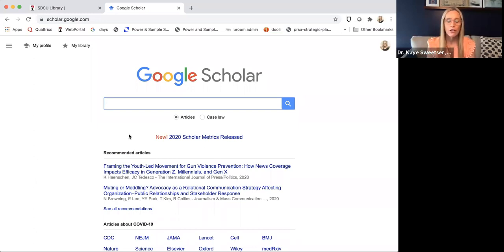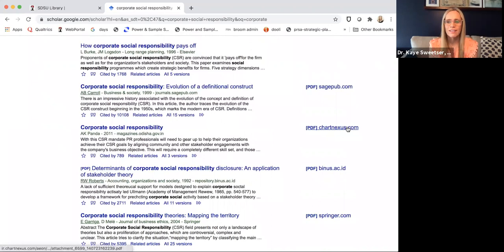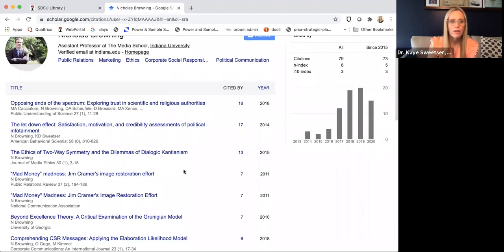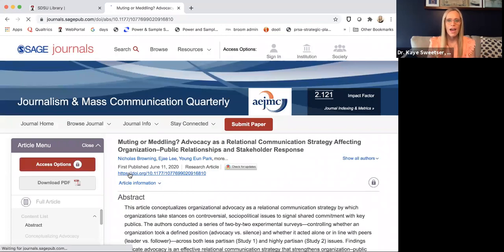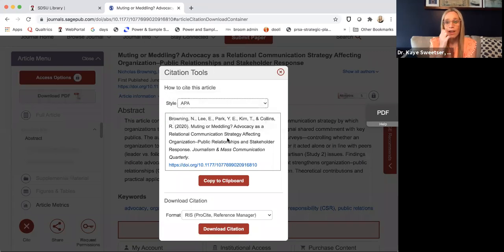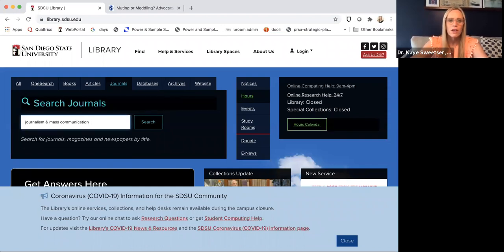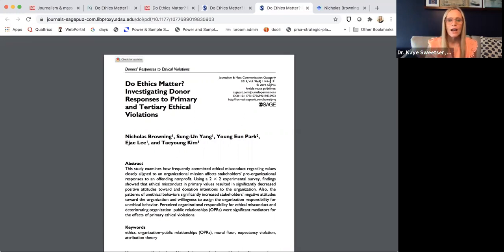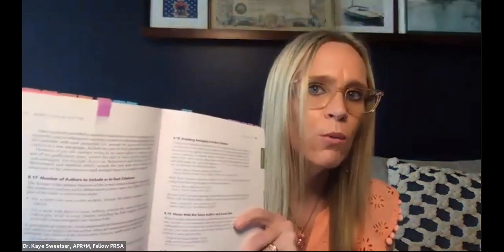How to Find Academic Journal Articles & APA Tips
In this video Dr. Kaye Sweetser at San Diego State University shows students how to find journal articles on scholarly research in which they are interested. She shows how to use Google Scholar, mentions scholarly social networks and shows how to download articles from a journal website. She also offers APA tips.